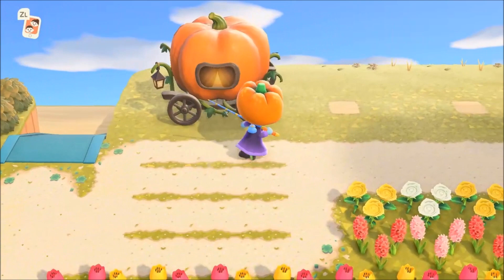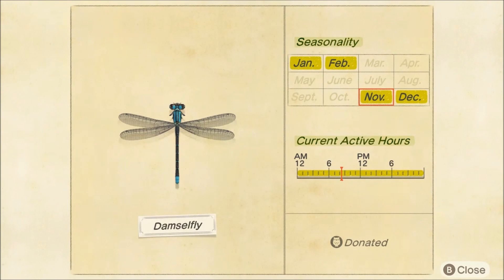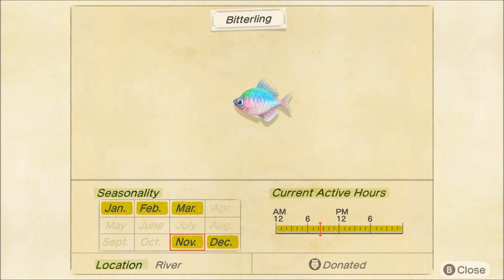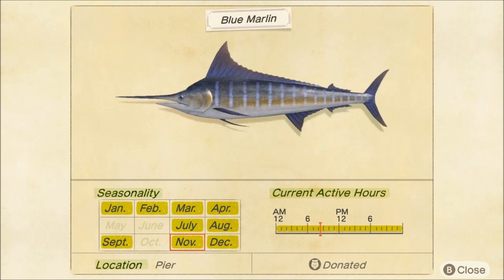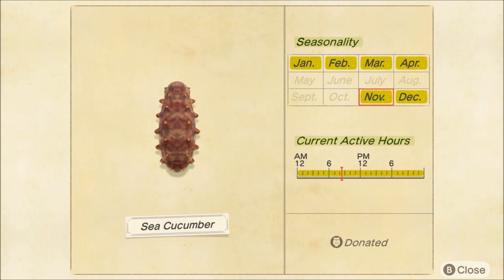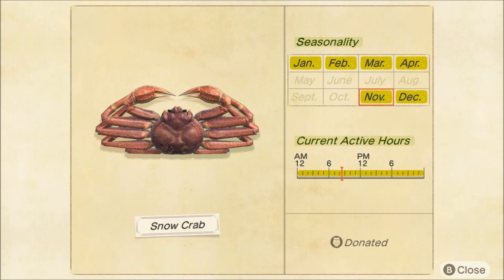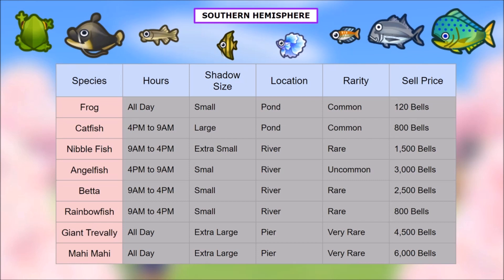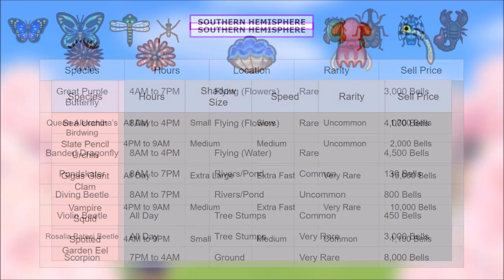ALL New November Fish, Bugs, and Sea Creatures in Animal Crossing New Horizons!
In this video, I talk about all of the new fish, bugs and sea creatures coming to Animal Crossing New Horizons for the month of November!

Follow LordRespawn!